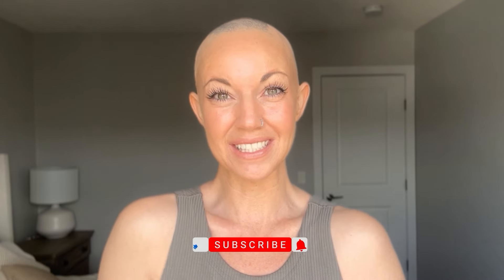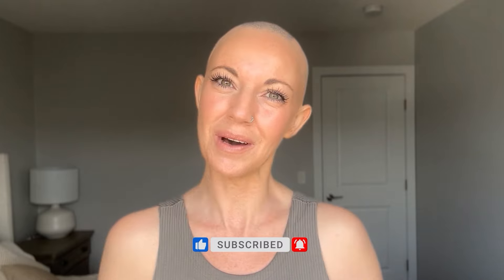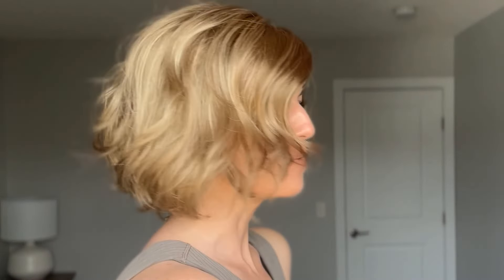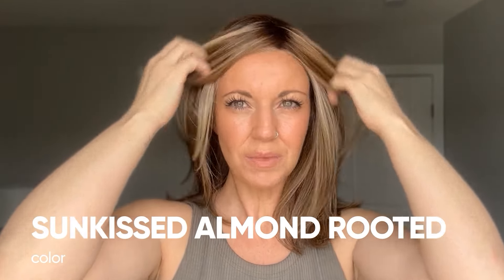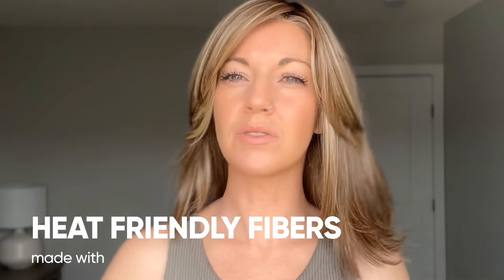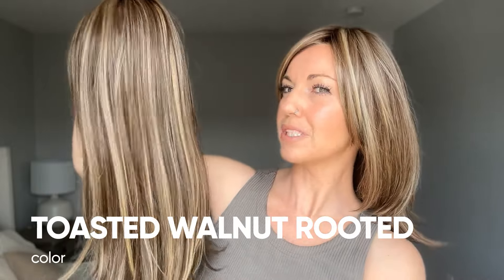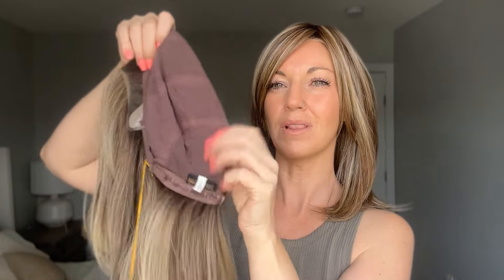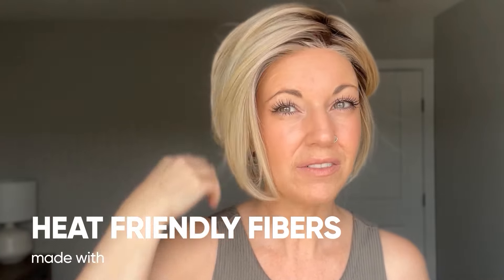My Favorite Styles Right Now and WHY I Can’t Get Enough of Them | Chiquel Wigs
If you ask me what my top 10 wigs are, my list might be a bit different depending on the day you ask me. But I think that these 6 here will remain somewhere in that top 10 list for a long time! There is something special about each of these wigs that I just have to share with you all!

Wigs:
Sage by Estetica in R14/26H
Chloe by Belle Tress in Sunkissed Almond Rooted
Stella by Belle Tress in Toasted Walnut Rooted
Ignite by Jon Renau in Venice Blonde
Destiny by Belle Tress in Butterbeer Blonde
Scene Stealer by Raquel Welch in RL19/23 Biscuit

🔵 ABOUT